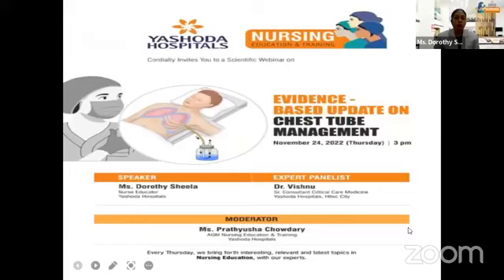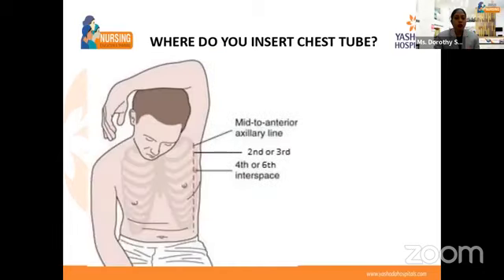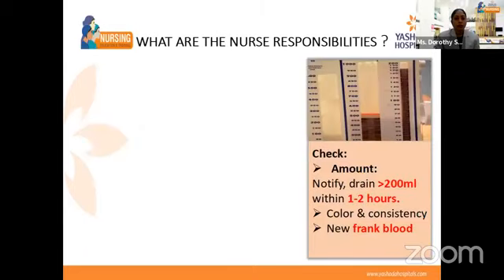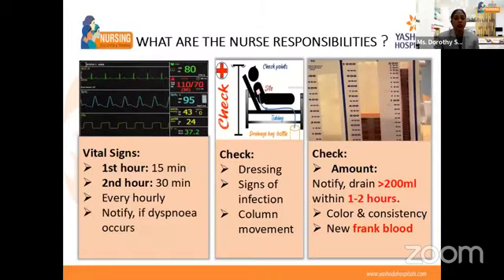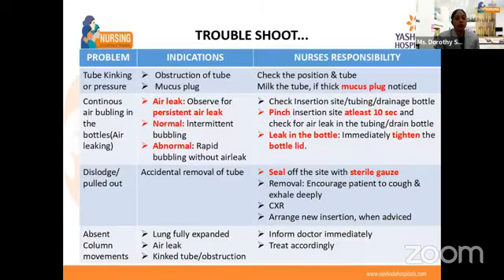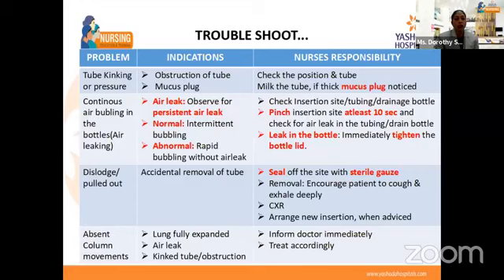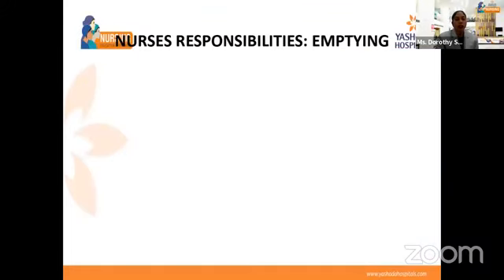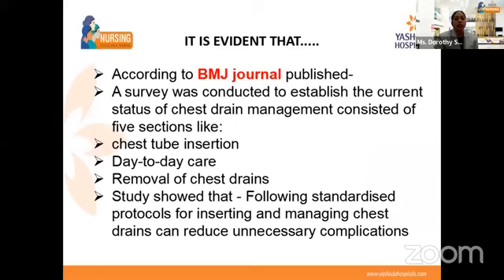EVIDENCE- BASED UPDATE ON CHEST TUBE MANAGEMENT | Yashoda Hospitals Hyderabad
EVIDENCE- BASED UPDATE ON CHEST TUBE MANAGEMENT